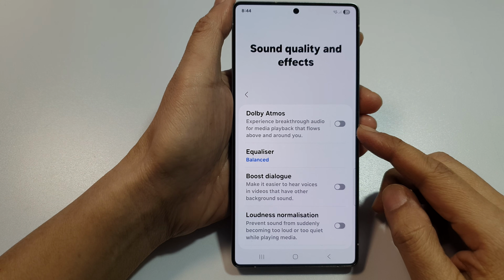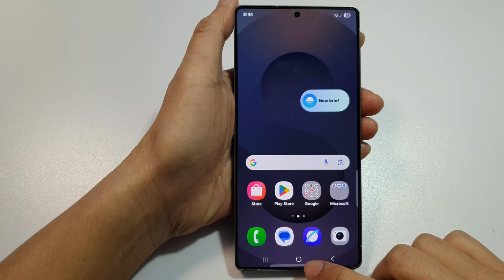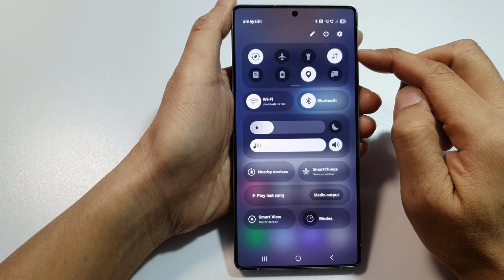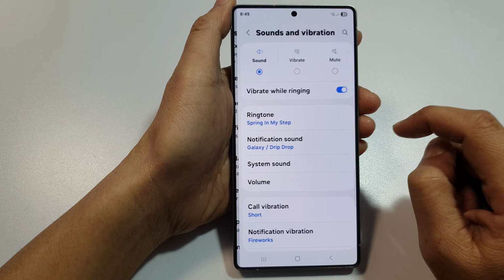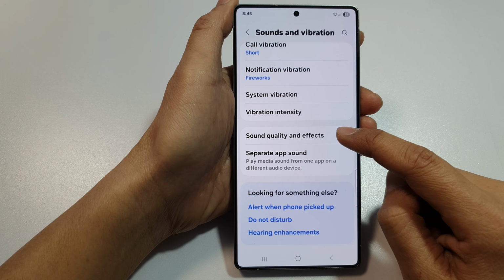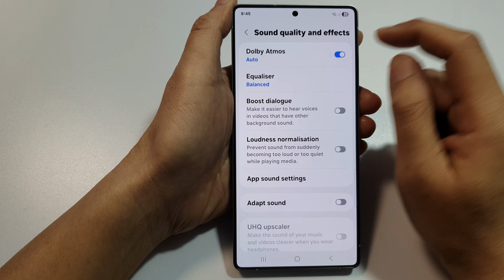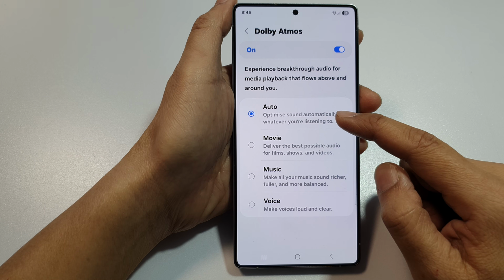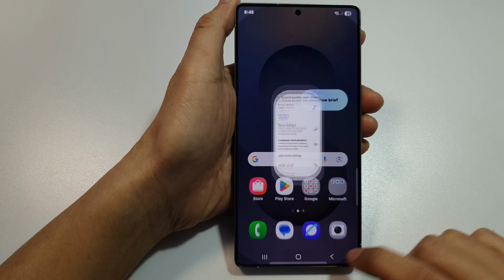📢 Sound Like Never Before! Enable or Disable Dolby Atmos on Samsung Galaxy S25/S25+/Edge Ultra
Experience sound like never before with Dolby Atmos on your Samsung Galaxy S25, S25+, S25 Ultra, or S25 Edge. In this quick and easy tutorial, you'll learn how to turn Dolby Atmos on or off to enhance your audio for music, movies, gaming, and more. Whether you want immersive surround sound or prefer a clean standard profile, this guide walks you through activating Dolby Atmos in just seconds. Maximize your audio potential and hear every detail come alive—perfect for music lovers and movie fans alike!

🛠️ Step-by-Step Instructions:
Step 1: Open Settings on your Galaxy S25.
Step 2: Scroll down and tap on Sounds and vibration.
Step 3: Tap on Sound quality and effects.
Step 4: Toggle Dolby Atmos on or off.
Step 5: (Optional) Tap Dolby Atmos to choose your preferred mode: Auto, Movie, Music, or Voice.
Step 6: Exit settings—Dolby Atmos is now enabled or disabled based on your preference.

📌 This video also covers topics:
✅ Best audio settings for Galaxy S25 Ultra
✅ How to improve music and movie sound on Samsung phones
✅ Customizing Dolby Atmos modes for different experiences